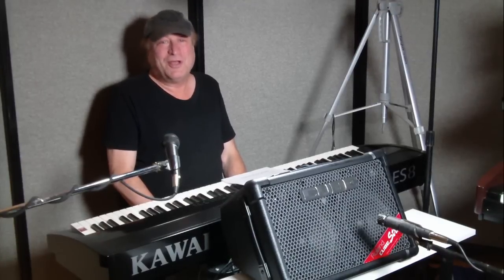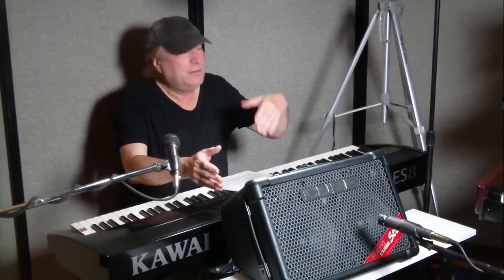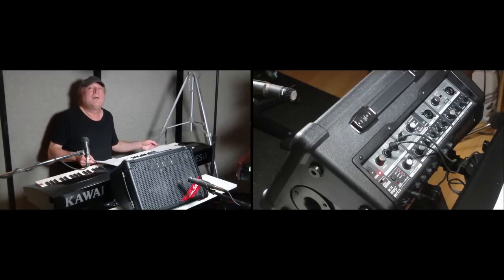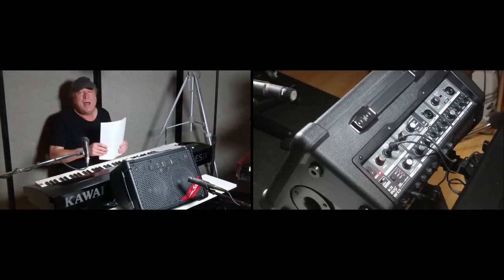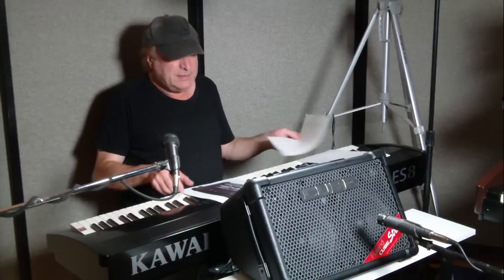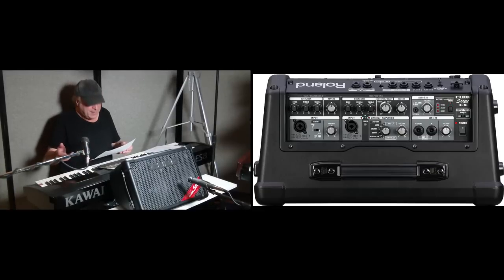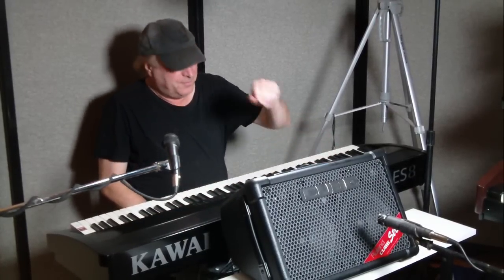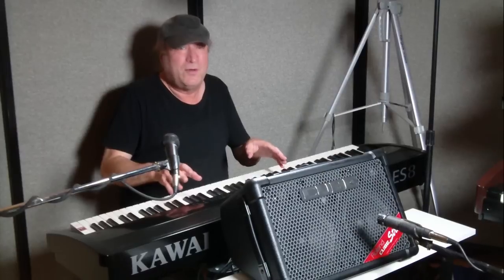Roland Cube Street EX - Review